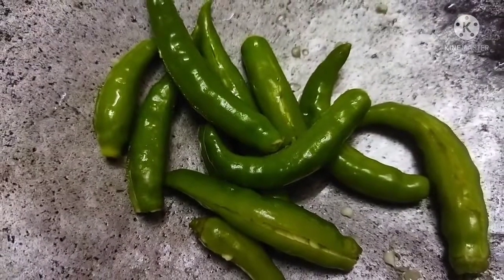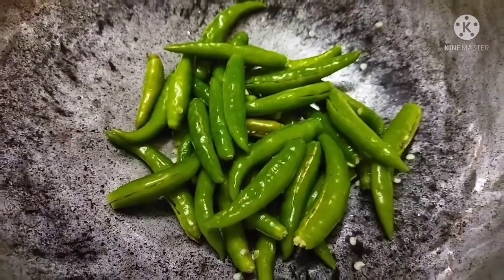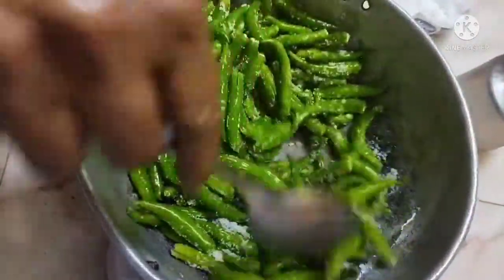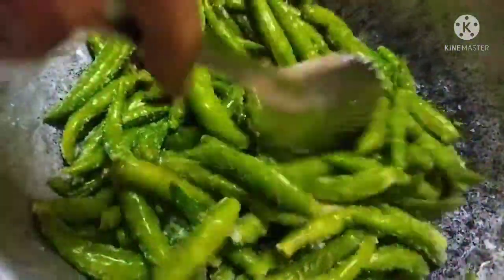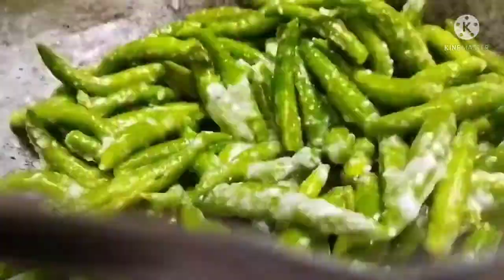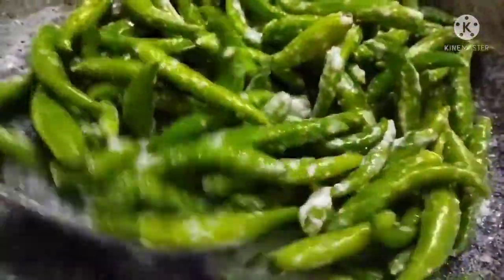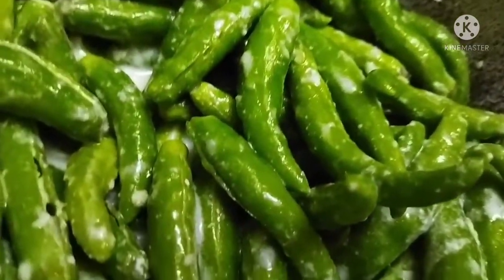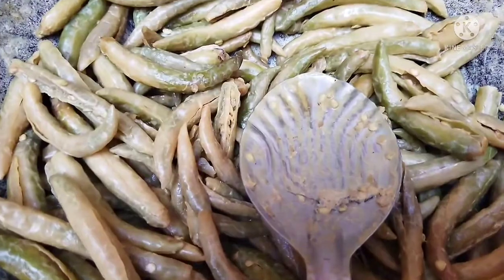milagai thair vatral seimurai / you have green chilli try this / papad / side dish South Indian